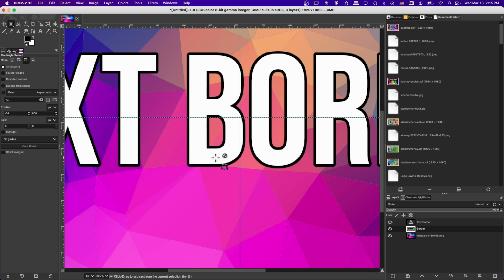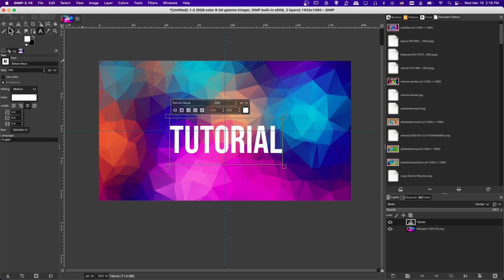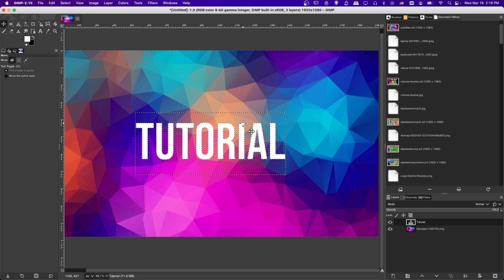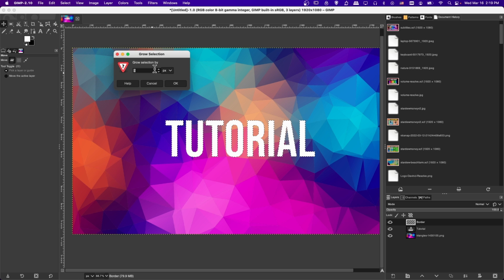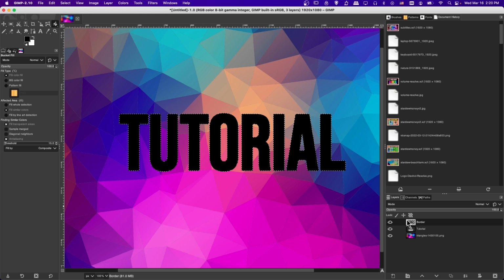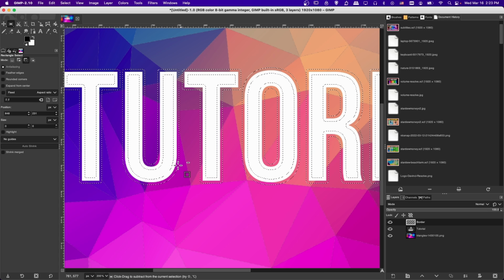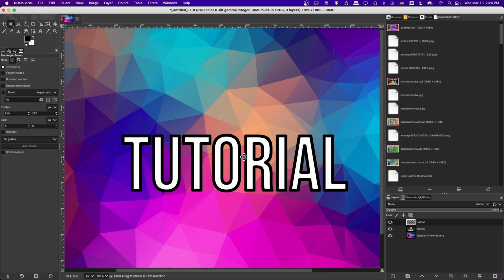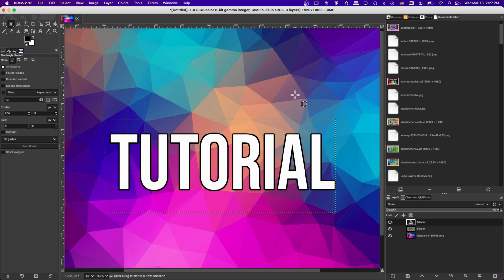3 Ways to Add Border Outline to Text ~ GIMP Thumbnail Tutorial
How to add a solid black outline to text in GIMP. This is how many thumbnails are done on YouTube and it's pretty easy when you know the trick. I show 3 options for doing this, but I recommend sticking to the grow and border methods.

0:00 What to Expect
0:31 Adding Text
1:17 Grow Method
3:35 Border Method
5:01 Stroke Outline Method
5:47 Wrapup